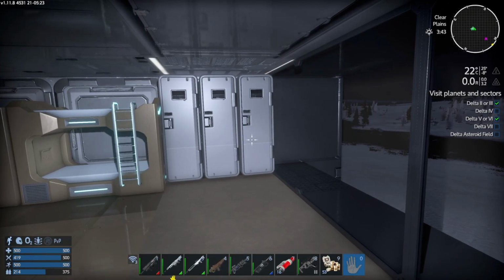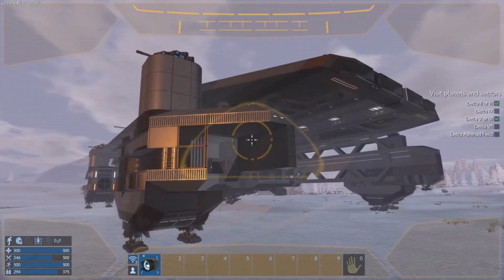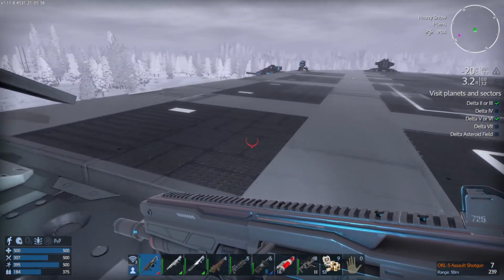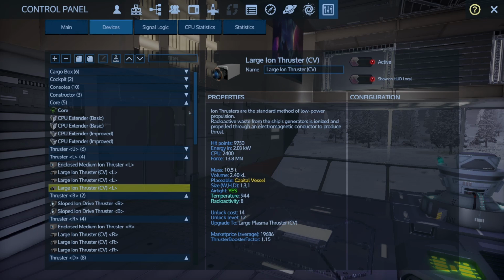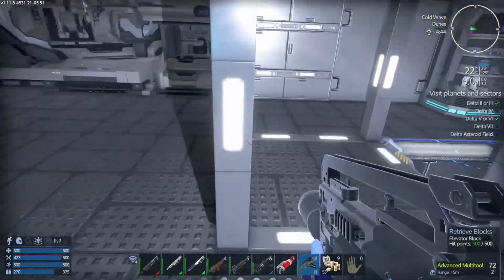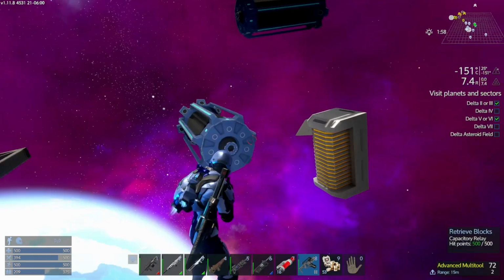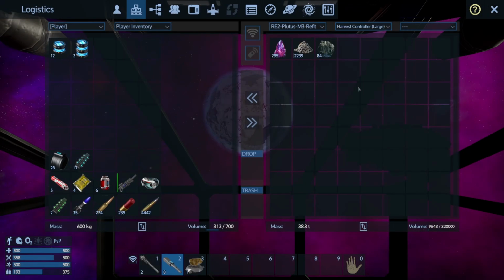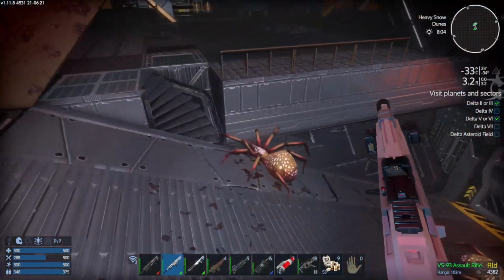Matar Thruster Upgrade - Plutus Me Refit : Reforged Eden 2 Beta Update (June 2024): #44